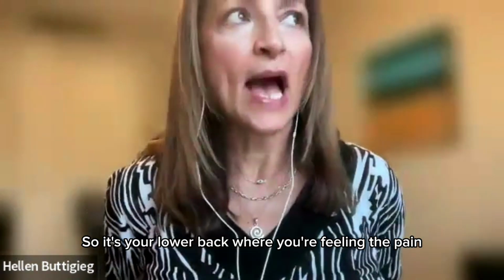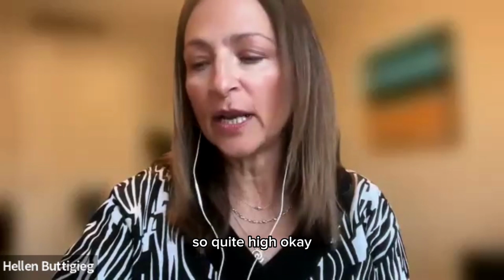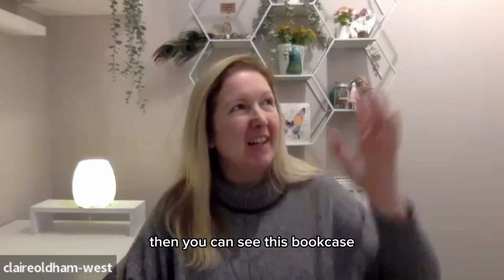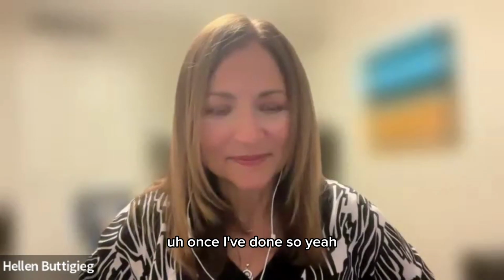Tap Away Back Pain in Minutes!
Rapid tapping (or EFT, Emotional Freedom Technique) is a fast, powerful technique used for pain relief of any kind, including back pain.

Watch how back pain drops from a 7-8 (10 being the most painful and 1 being the least) down to zero after just a few minutes of rapid tapping - and  a willingness to 'let it go'.

We’re all energy. And like an electrical circuit, any time there are blockages, the electricity is not going to flow. Electricity has to pass freely through our whole body to enjoy optimum health and wellness.

If we don’t dissipate the blockages, the negative energy builds and builds, causing dis-ease…pain, discomfort, and illness.

Tapping is based on the combined principles of ancient Chinese acupressure and modern psychology. This revolutionary technique helps you let go of any negative emotions, thoughts or feelings that block the flow of energy.

In this live zoom session, I take my client through the process of rapid tapping step by step. You can tap along with us and learn how to use this simple technique yourself, to relieve back pain or any other ache in your body.

I used this rapid tapping process myself to reduce the frequency and severity of the debiliating headaches I suffered from my entire life. It’s pain relief that really works!

Whether you're dealing with back pain, chronic pain or just seeking positive changes and a general sense of well-being, this video is your guide to harnessing the benefits of rapid tapping.

🧚‍♂️Expect change & believe it will happen. It can be that easy.

Check out more healing techniques, including hypnosis and meditation, on my YouTube channel,